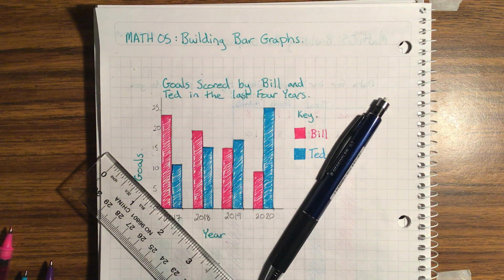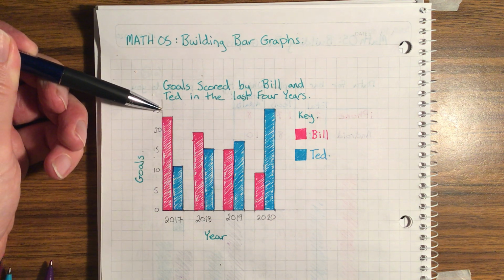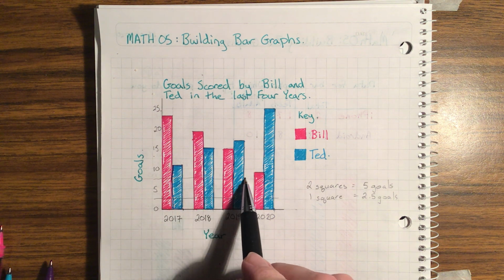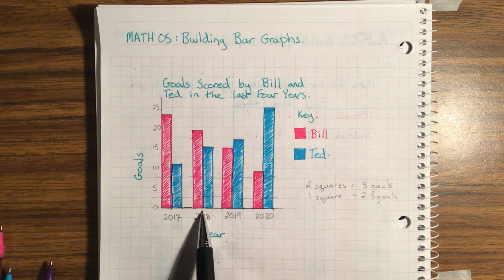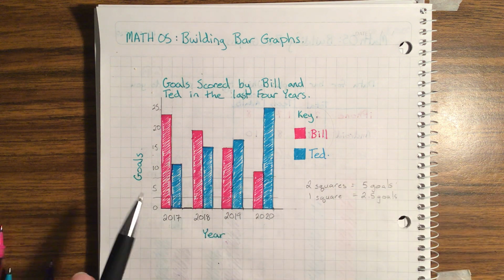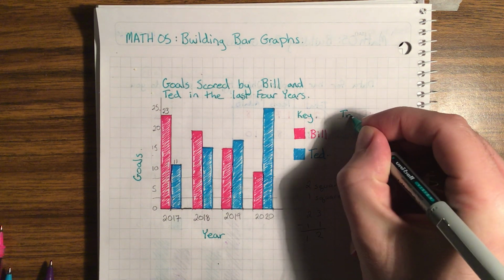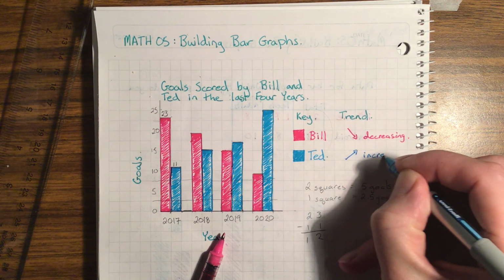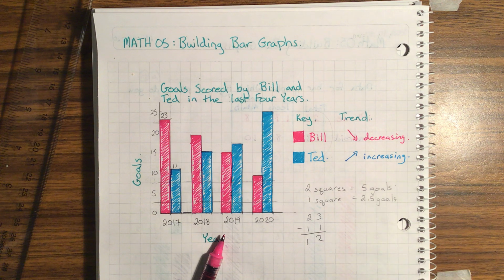MATH05 SP5.2 Reading Double Bar Graphs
This video goes over the different parts of the double bar graph.